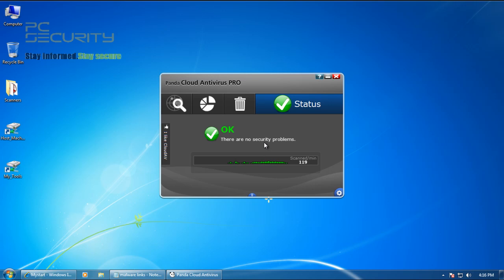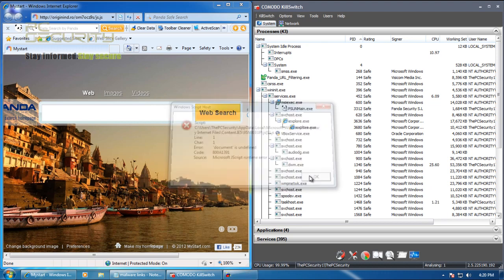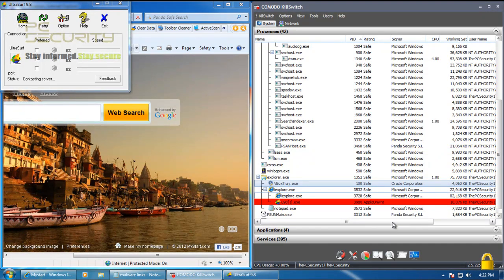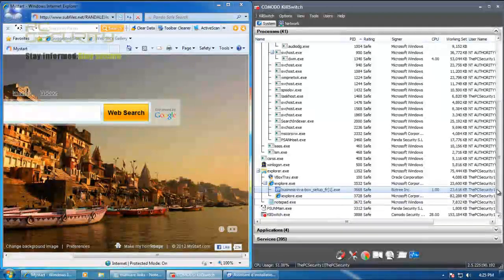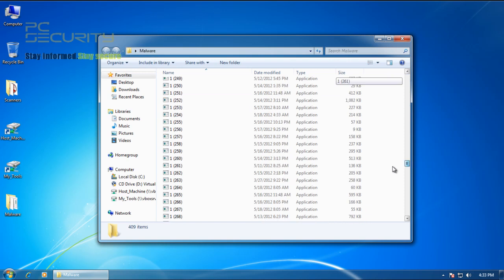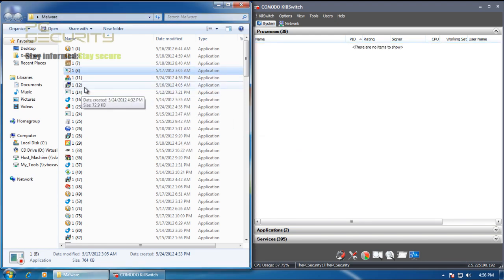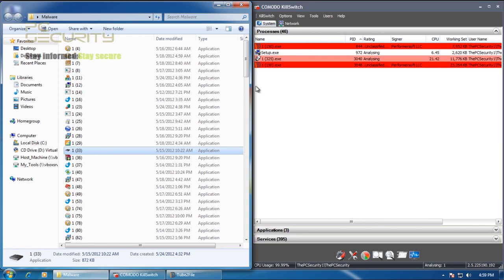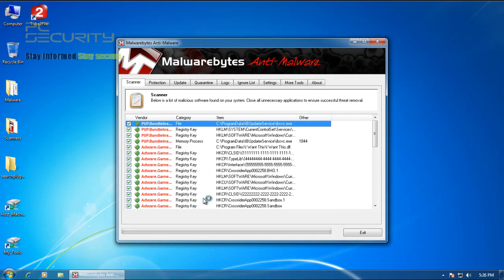Panda Cloud AntiVirus Pro Test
Is the Panda Cloud antivirus really a pro?